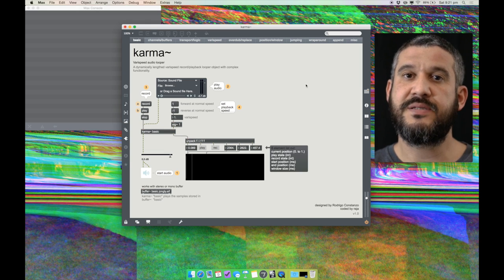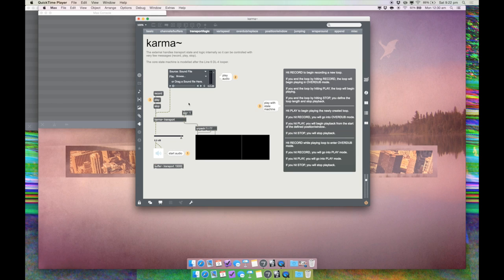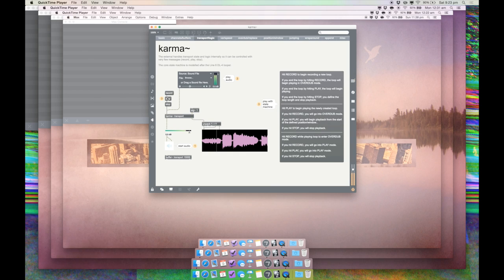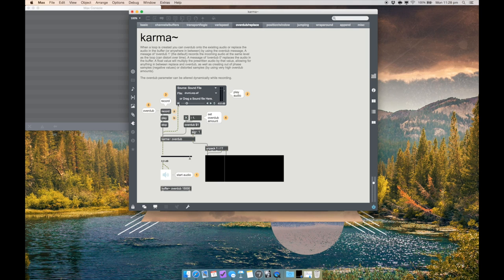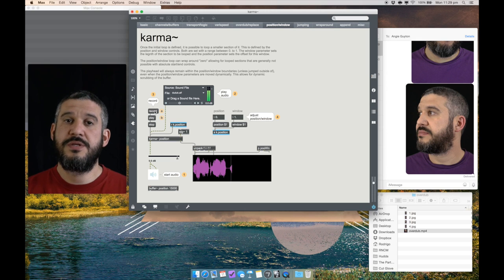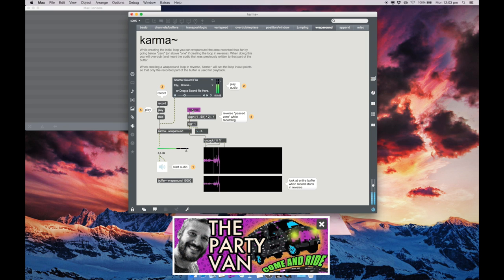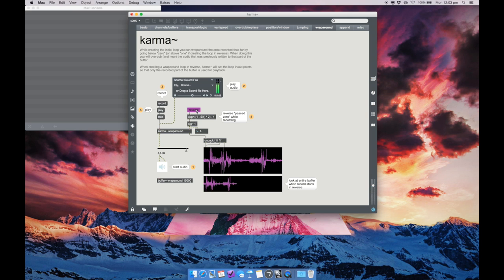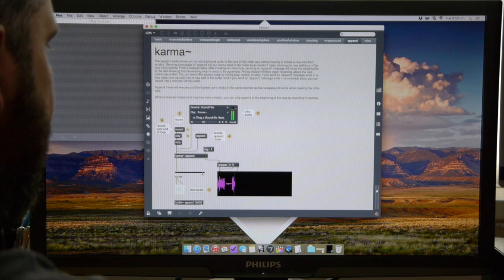karma~ tutorial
karma~ is a looper/sampler external for Max. It is a dynamic length, varispeed looper with some complex features that are explained in detail in the accompanying help file.

The linear interpolation used in the recording stage of karma~ is based on ipoke~ by Pierre Alexandre Tremblay:

Video and concept by Angela Guyton and Rodrigo Constanzo.